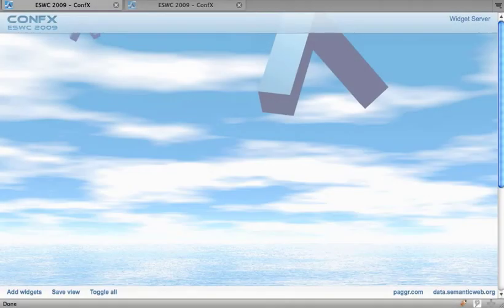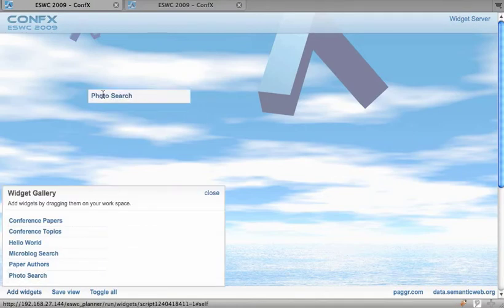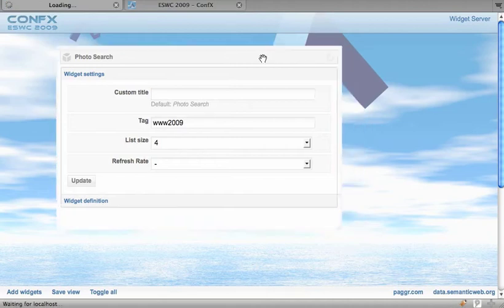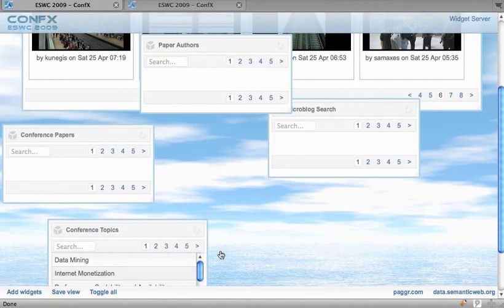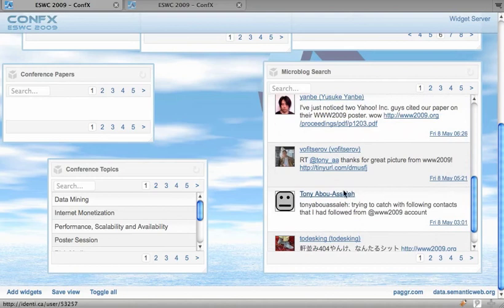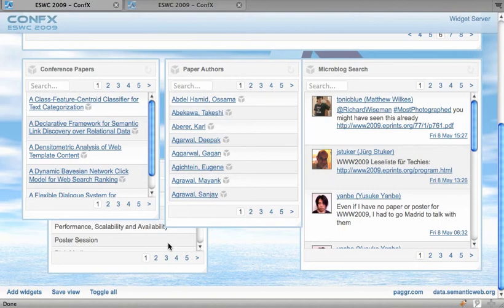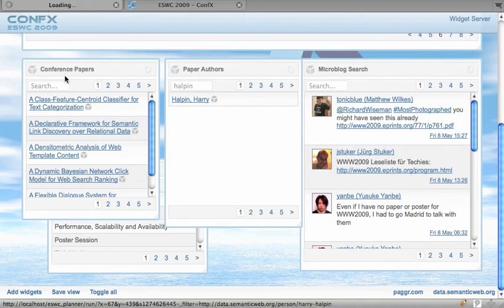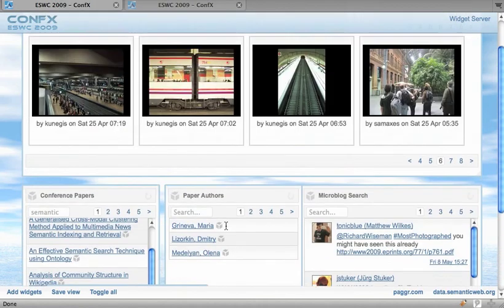Paggr ConfX - Semantic Conference Explorer (proto)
A paggr screencast about ConfX, a linked data explorer for conference attendees.